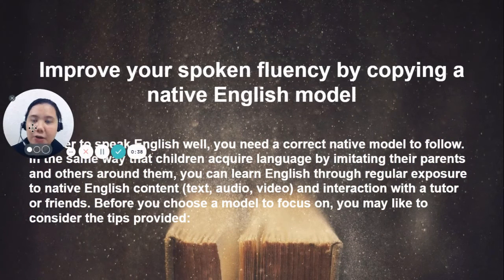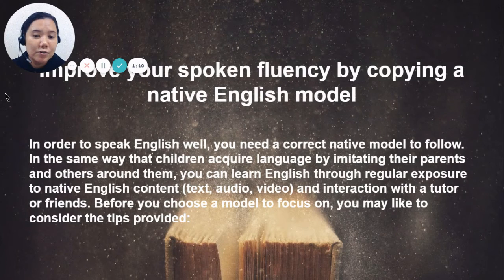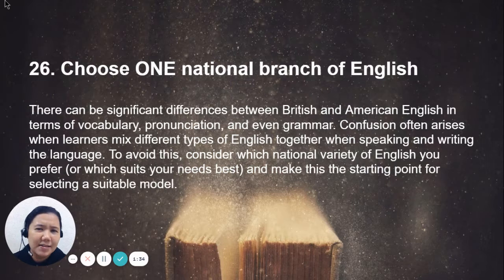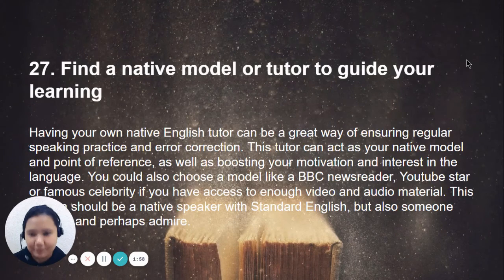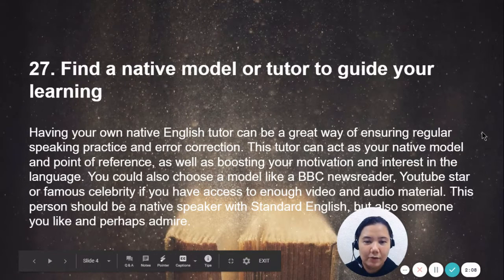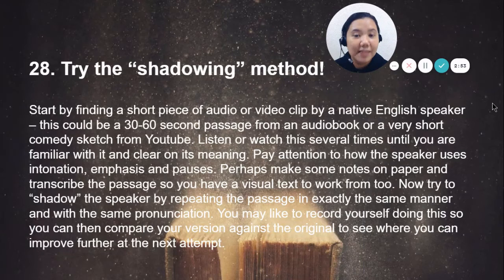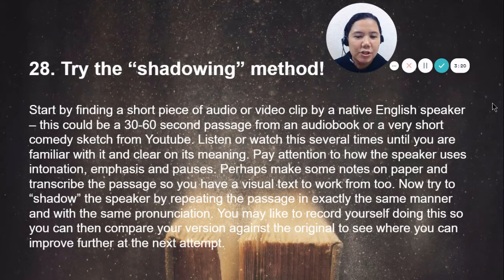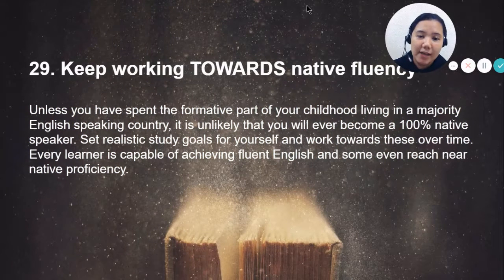50 tips to improve your fluency Part 8